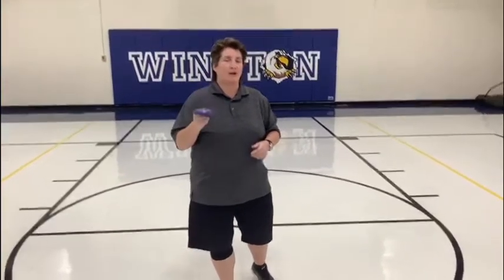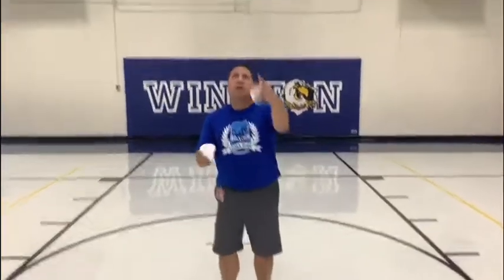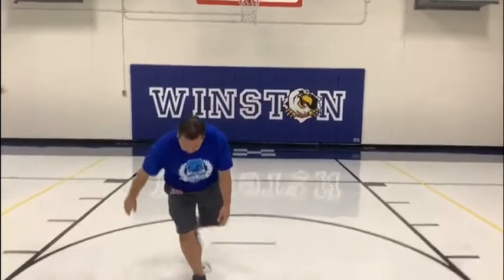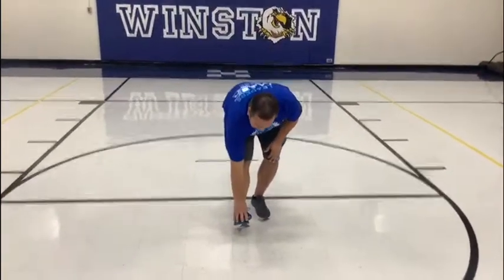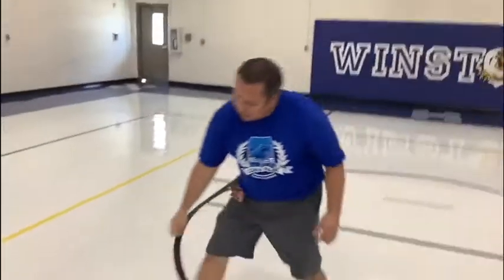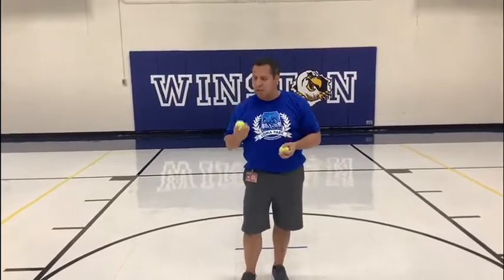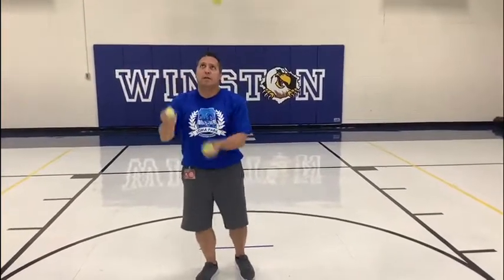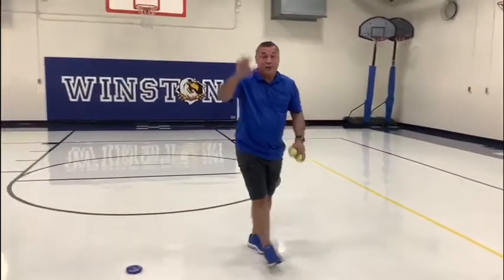Tossing and Catching #3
Learn tossing and catching activities with Coach Ortiz, Coach McReynolds and Coach Resurez.